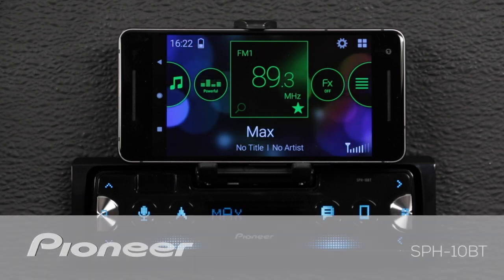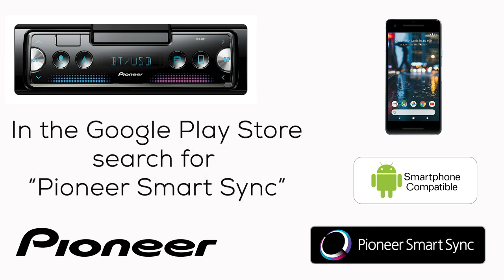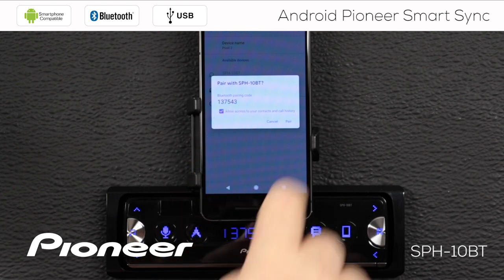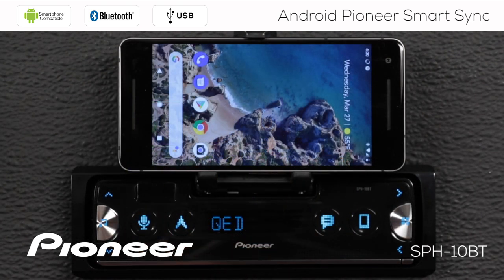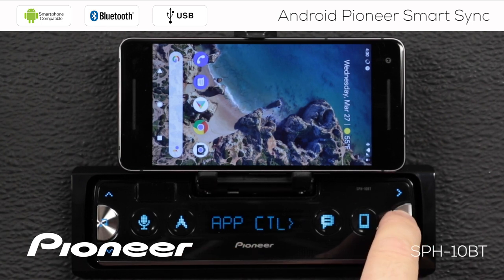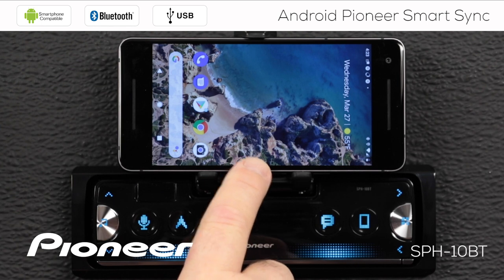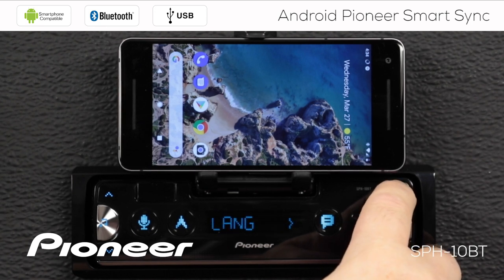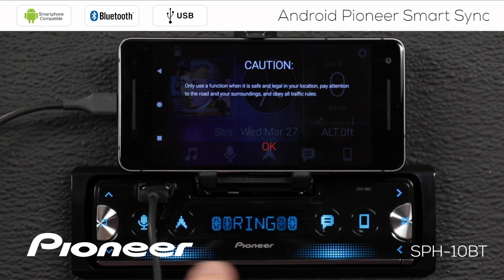How To - SPH-10BT - Connect Android Phone with Smart Sync App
In this video you'll learn how to connect an Android Phone with the Pioneer Smart Sync App to Pioneer's SPH-10BT in-dash receiver.

SPH-10BT

You can find more information about the Pioneer SPH-10BT on Pioneer's Web